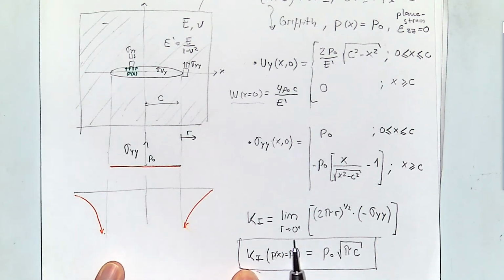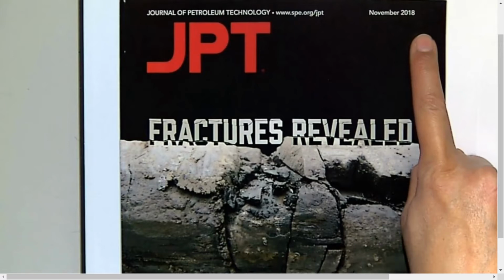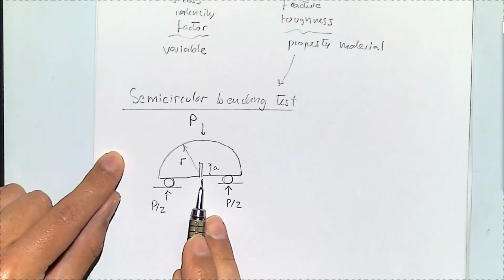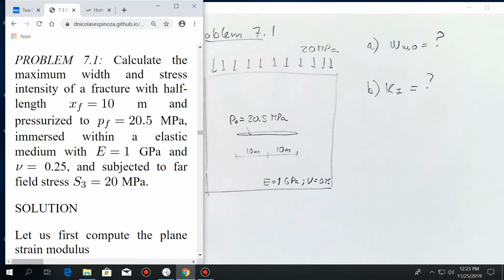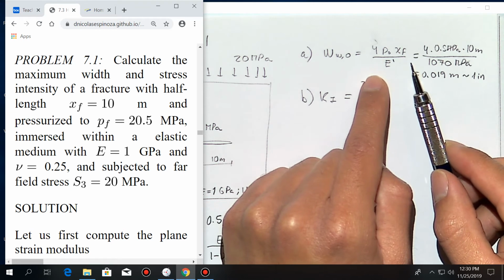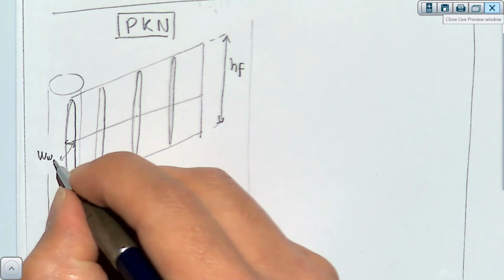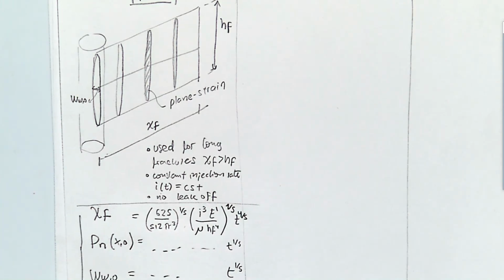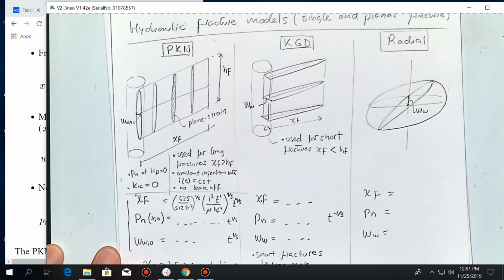L31 Fracture modes, fracture toughness, and hydraulic fracture models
Topics covered:  Fracture modes, fracture toughness, semicircular bending test, hydraulic fracture models, PKN model, KGD model, radial fracture model